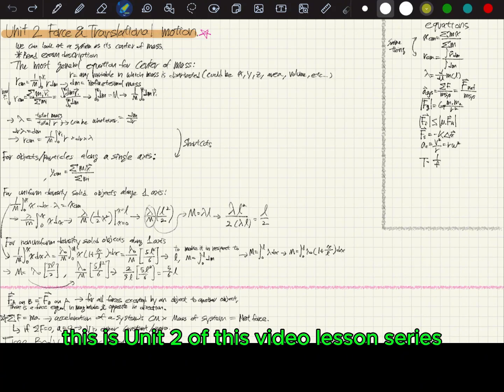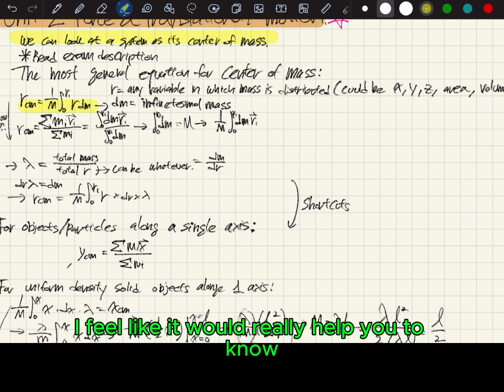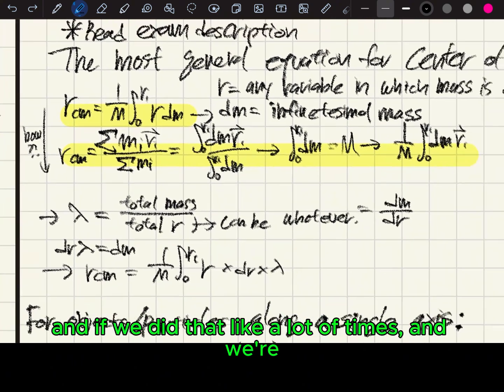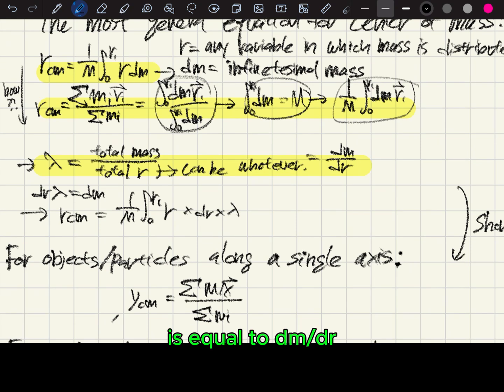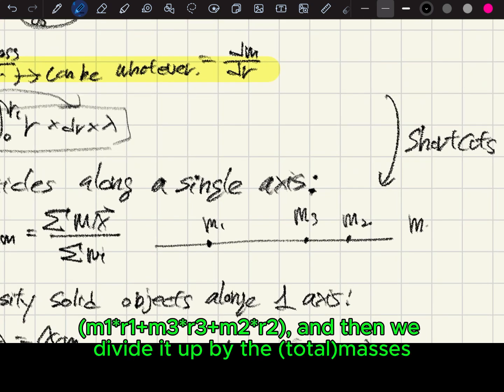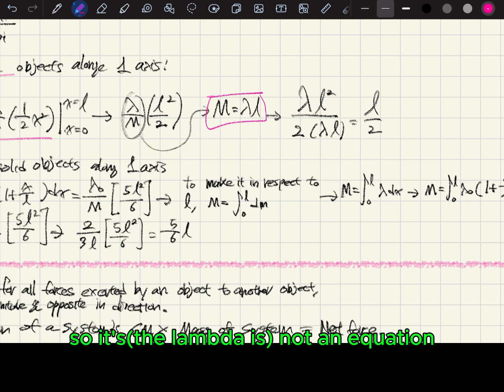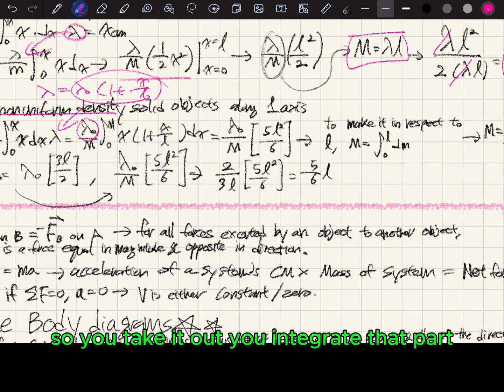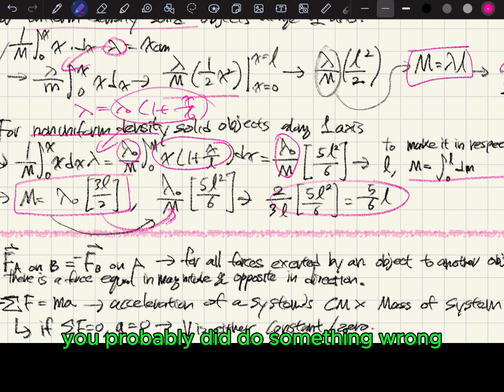Unit 2 of AP Physics C Mech Review with ADHD: Center of Mass (part 1)